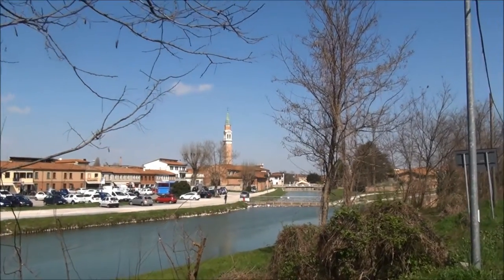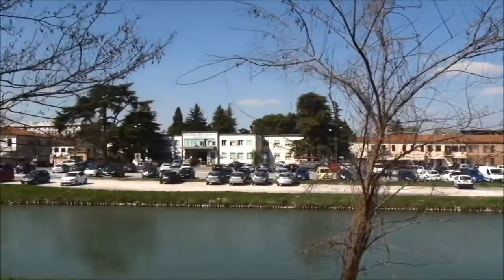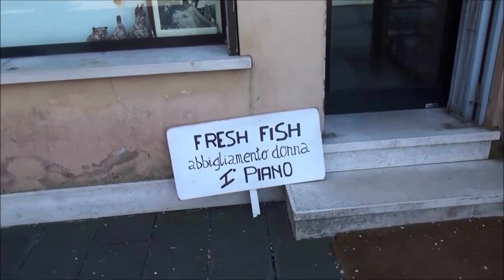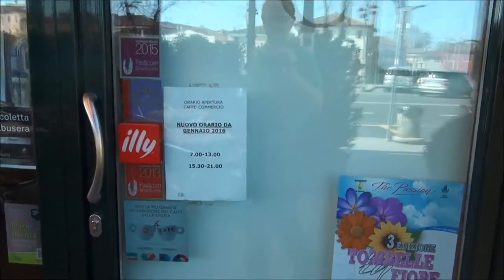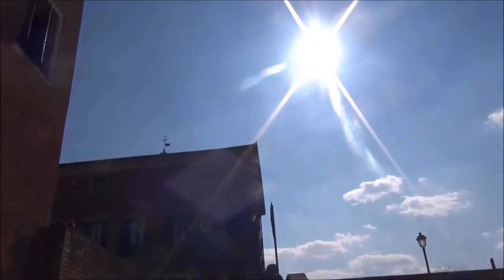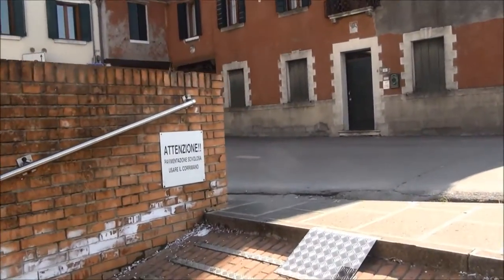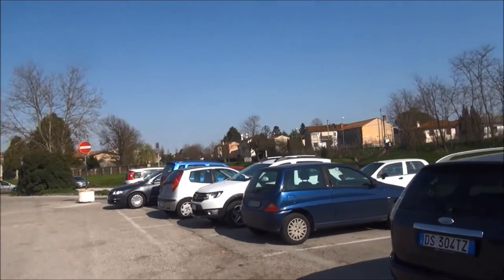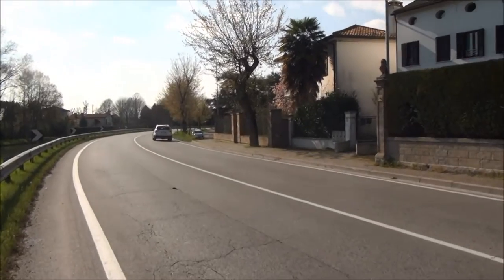Dolo, Italy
Dolo is located between Padova and Venice, one of the towns of the Riviera del Brenta and has many Venetian palaces.  There is a place to park one's vehicle on the western side of the town as I show in the video which is alongside the Brenta.

The growth of the town of Dolo is due to the gradual downsizing of the maritime power of Venice which was historically oriented towards Dalmatia, the Aegean Sea and the Middle East, occurred concurrently with the fall of the Byzantine Empire, the Islamic expansion and the new opening of navigation routes to the Americas.

The resulting was the need to address inland its new commercial interests.

At the beginning of the fifteenth century, documents testify to the existence of a village which, developing, gave rise to the economic importance of Dolo, always linked to the construction of its water mills collecting the wheat from the nearby agricultural lands and then grinding the flour and embarking same into cargo boats pulled by horses along the banks of the Brenta Canal to the lagoon, from where they continued directly up to the Venice island settlement.

Drinking water, too, was carried from Dolo to the center of Venice by cargo boats with big barrels filled directly from springs of the little river Seriola.

The territory was affected by massive hydraulic works that led to the diversion of the main bed of the river Brenta through an artificial canal with new mouths along the southern sea approaches of the port of Chioggia, while just one part of the old Brenta still flows into the lagoon near the location of Fusina.

The purpose of these megalithic hydraulic works was primarily to prevent the progressive flooding of the lagoon by the fresh water of the rivers and thus maintaining a high degree of salinity necessary to make viable the navigation and the same existence of Venice.

Until 1405 the jurisdiction of Dolo was under Padua, and then passed definitely under the dominion of Venice.

A boat called the Burchiello transported Venetians noblemen directly to the Riviera sailing along the river Brenta, which was considered as a natural extension of the Grand Canal, to spend summer in their sumptuous villas.

The water level of the navigable river ways were controlled by a system of locks which are nowadays still visible in the center of Dolo, even if the evolution basin is now ground filled.

An old marble table is still shown nearby to show toll tariffs for the transit in the locks for each type of boats coming from or going to Padua.

Close to basin, there is a small shipyard, now dismissed, which was anciently used to repair and shelter the boats prior or after transiting the locks, while laboratories of caulk were housed all around.

The origin of the name of Dolo is quite uncertain and controverted.  One hypothesis asserts the name comes from the contraction of "Dandolo", surname of a noble Venetian family who gave a doge to the city of Venice and had properties here.

From old maps it appears that the town’s name was sometimes reported as “ Dollo “ which in archaic Italian language could also mean a tower which was probably demolished thereafter, unless it refers to church’s belfry which is the highest in the region of Veneto, just second to St. Mark’s belfry in Venice.

A picture of the ancient locks of Dolo by the Venetian painter Canaletto is visible in the National Gallery in London.